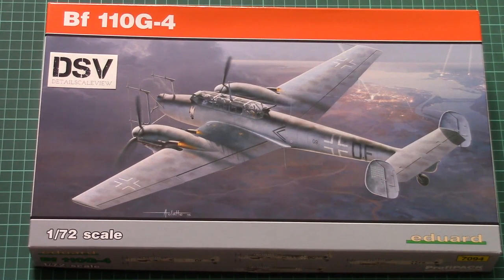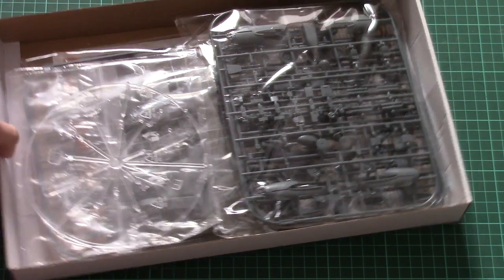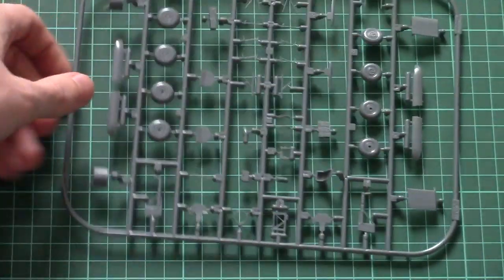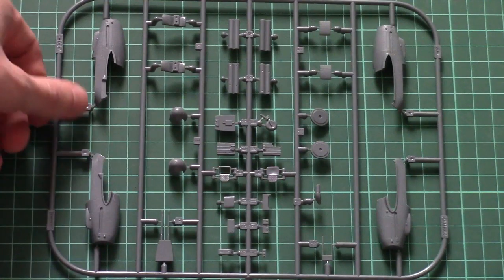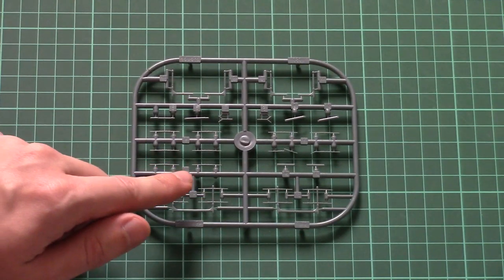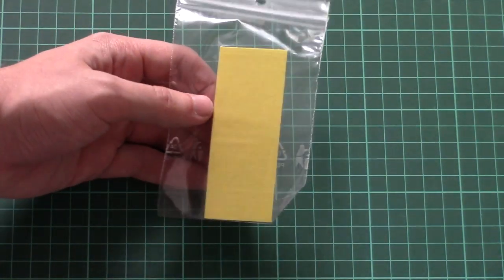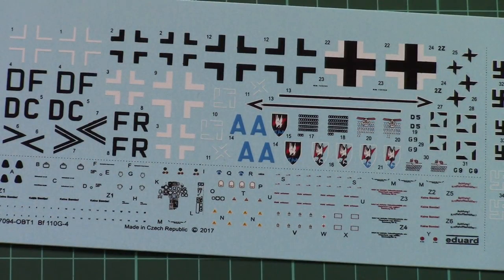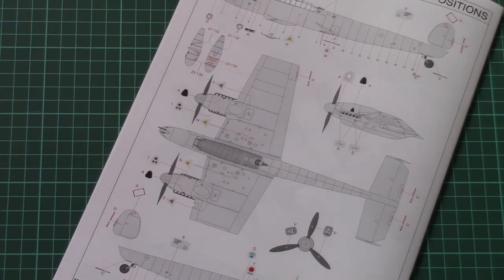Eduard 1/72 Bf 110G-4 Profipack (7094) Review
Review with Eduard 1/72 Bf 110G-4 Profipack from Eduard. We check closer what is supplied in this kit.

Обзор набора Eduard 1/72 Bf 110G-4 Profipack от Eduard.